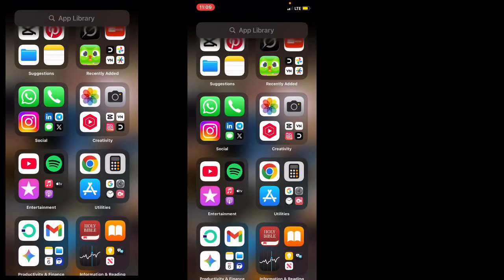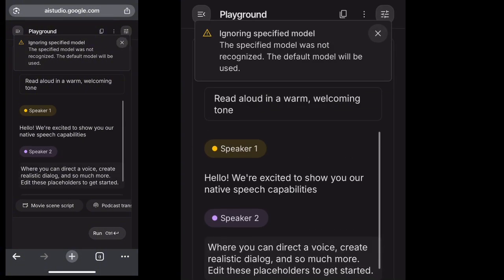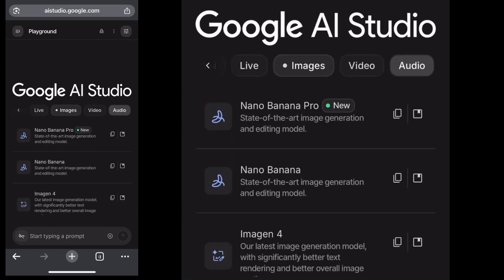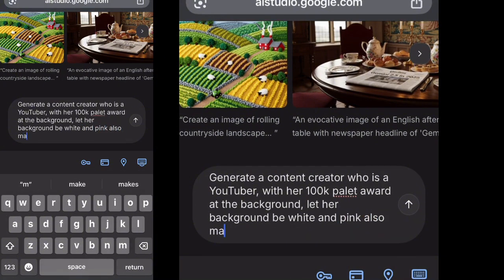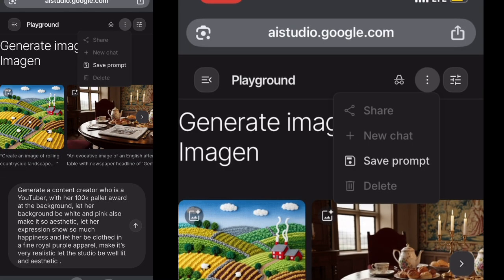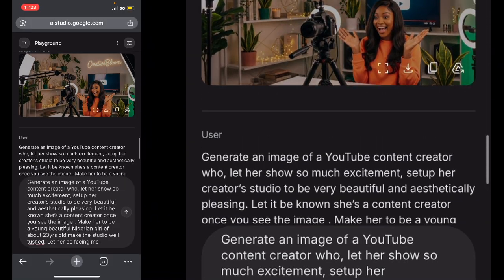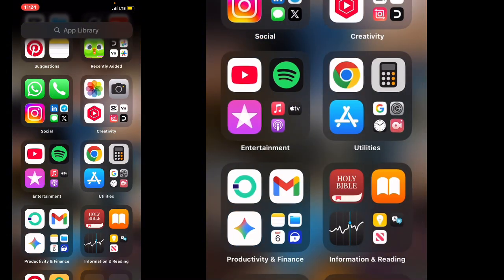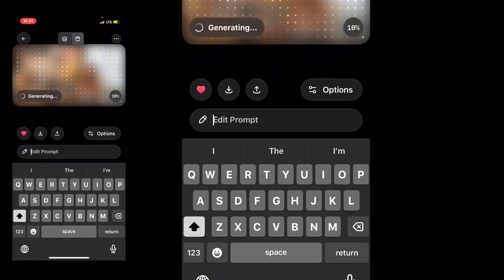FREE AI HUMAN: PERFECT Lip Sync Trick (Ultimate Image to Video Guide)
Ready to transform static images of people into dynamic, captivating videos using the latest Human AI image to video technology? 🤖🎬
This tutorial breaks down the entire process using a powerful AI tool (like Got) to bring your photos to life. We'll cover everything from preparing your initial image to generating a high-quality video clip, focusing on how to maintain human-like realism and smooth motion.
• Setting up your AI environment for image-to-video generation.
• Prompt Engineering specifically for human subjects to ensure realistic and expressive movements.
• Step-by-step guide on using the Got AI platform's key features.
• Tips and tricks for maximizing video quality and achieving seamless transitions.